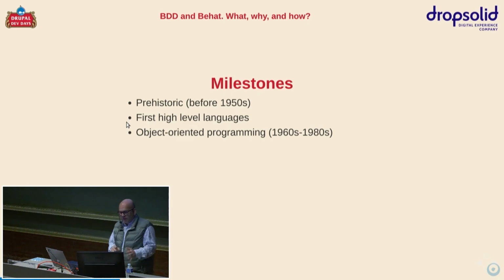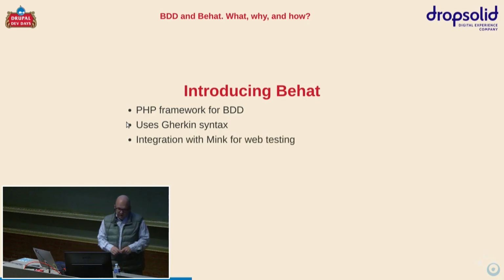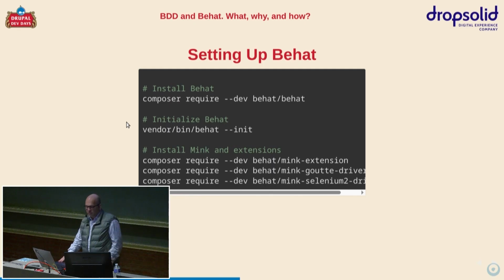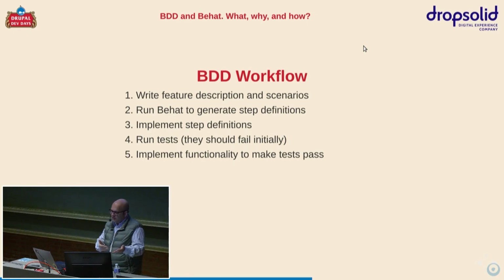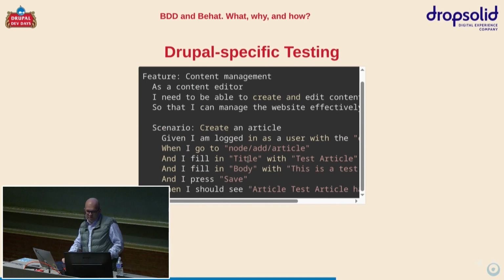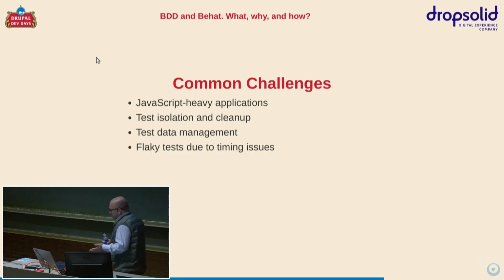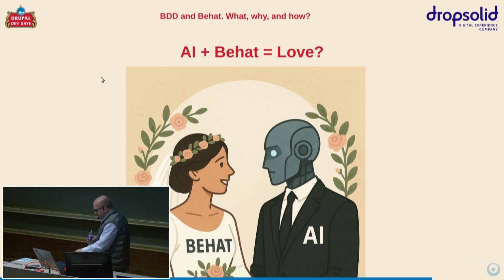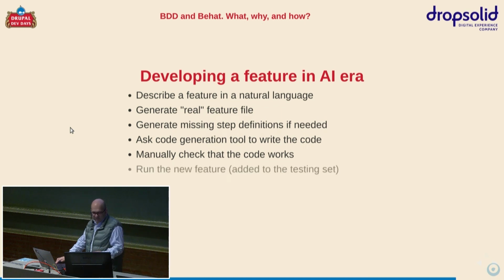BDD and Behat What, why, and how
Session: 'BDD and Behat  What, why, and how' by Valthebald